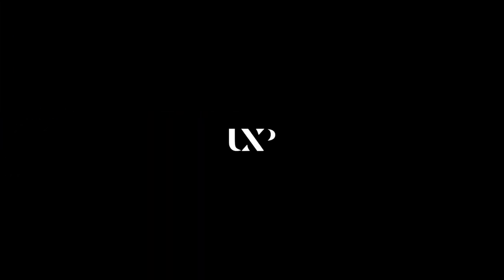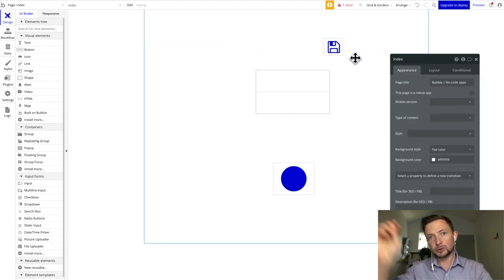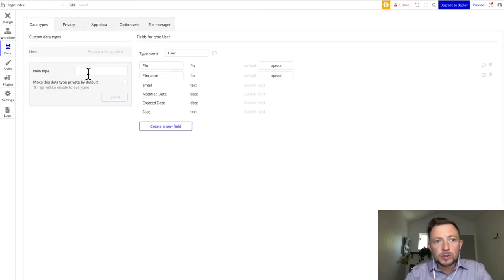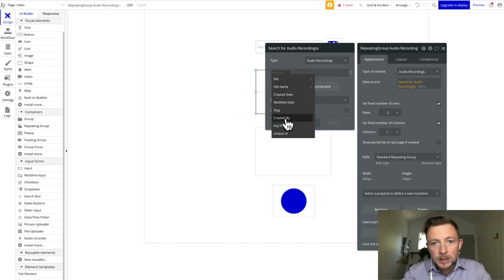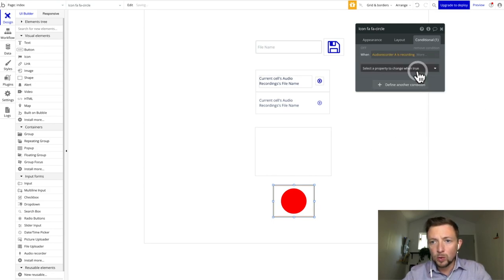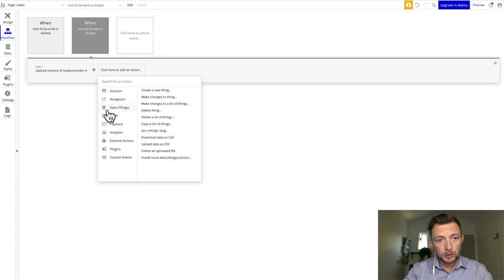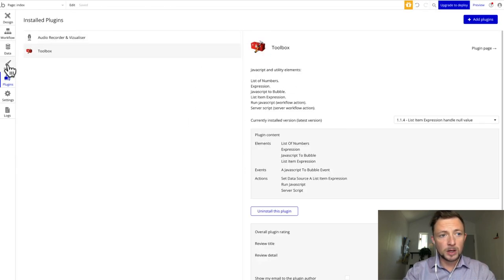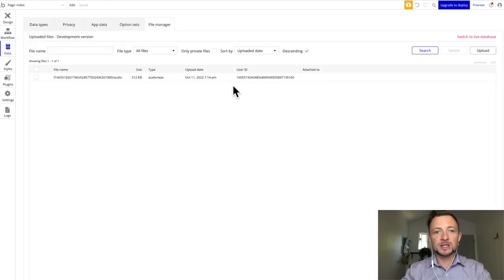How to Prototype User Generated Audio Recording in Bubble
"That's not the actual data is it?!" Ever heard that before? Me too. As it turns out testing with real data is the key to others taking our research seriously. We're the better for it. Yet, many mainstream prototyping softwares out there; although great at visual design lack audio recording functionality. So, what are we to do use Wordpress? Nope! In this video, we use Bubble.io to prototype user generated audio recording from scratch.